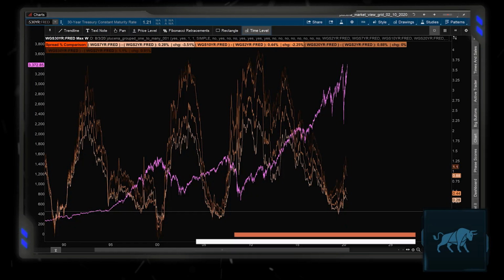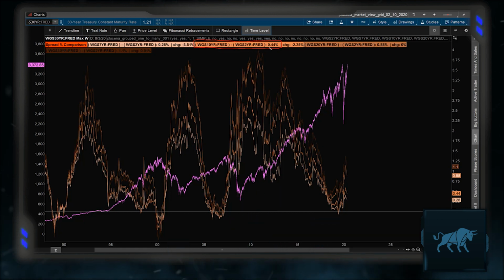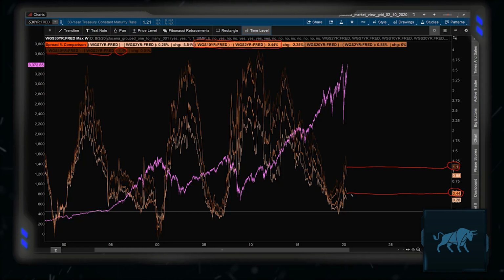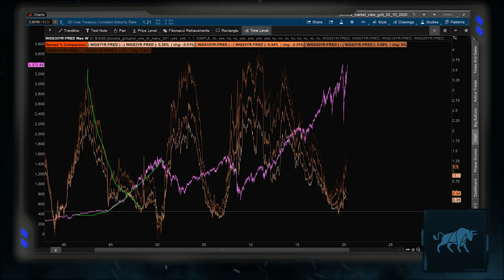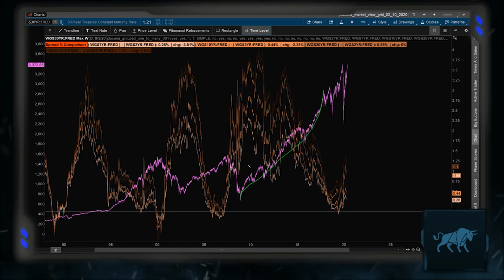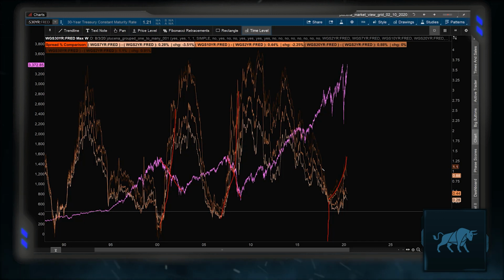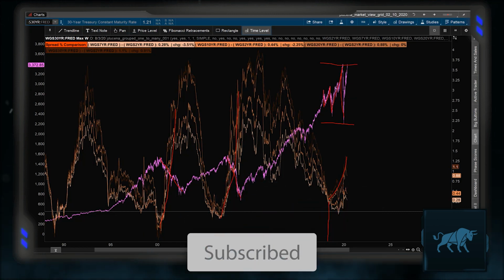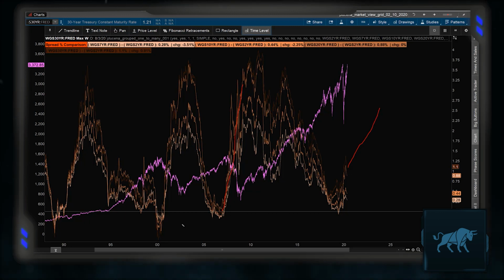[VIDEO 2 OF 3] Bonds VS Stocks | Yield Curve Trading | Thinkorswim Yields Rise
Bonds and Stocks Historical Relationship is covered in this video from Masters in Trading's, Masters in Trading Team. This video discusses the relationship between the yield curve in bond futures and the overall stock market.  Federal Reserve controls interest rates, Pablo discusses the two vs tens spread... 2-year treasury vs 30-year treasury.

To summarize,

Video 1 - the link between the large-cap tech sector vs small caps going back to the 1980s and the relationship vs gold and silver. Bubble territory entered in 2018.

Video 2 - yield spreads vs equities and their long term relationship going back 20+ years. Yield spreads began moving in a different direction right as we enter "bubble territory" from Video 1.

Video 3 - Gold and Inflation expectations. Fed "money printing" and government actions' true result can be seen here. Regardless of how much we are told by the news, our government officials, and the Fed that inflation needs to be kept under control can be quickly dismissed or confirmed by looking at the TIPS market.

Gold is an asset that historically has been seen as "not having a yield", unlike Treasuries for example. But the value of gold in terms of USD $ rising, the 10 year note yielding some 0.5% (minus inflation...real rate is negative) and TIPS all negative is implying the "smart money" is parking their wealth outside of negative yielding investments.

1oz of gold will be 1oz of gold in 20years. What will a $100 bill today be in 20 years? Will it buy the same amount of goods and services? Will it still be accepted as payment for taxes and debts, public or private? By the looks of it, the market has answered this question for the time being. But as you know, things can change quickly these days :) it appears to continue to enter into the bubble tech land as well, where the gains are big for the time being.

OPTIONS: Mastersintrading.com/youfree
FUTURES: Mastersintrading.com/youfreefutures

OPTIONS: Mastersintrading.com/youfree
FUTURES: Mastersintrading.com/youfreefutures